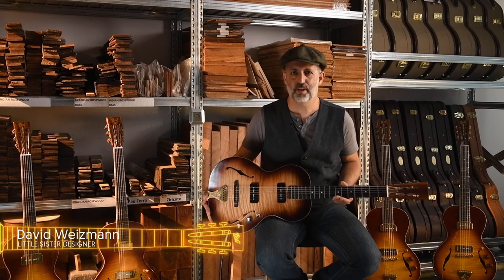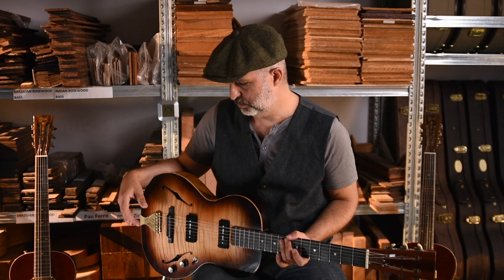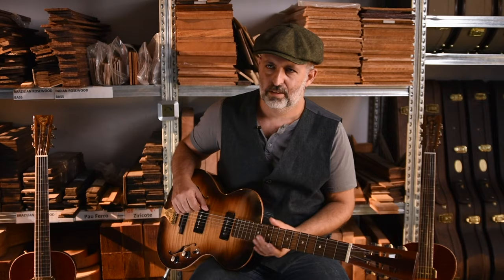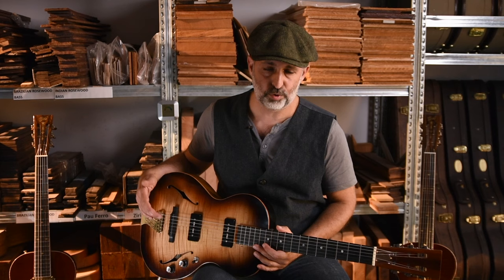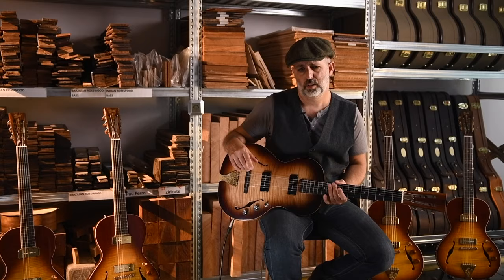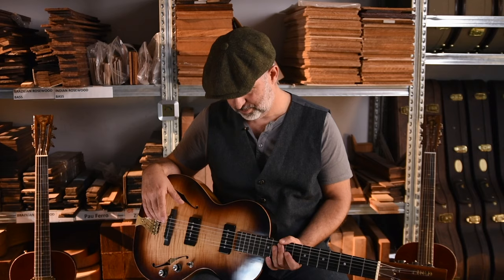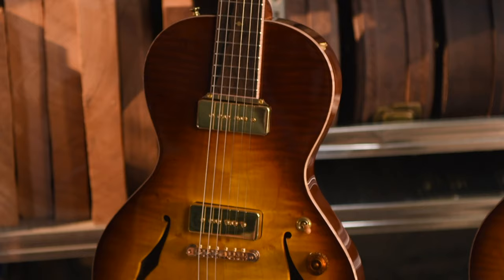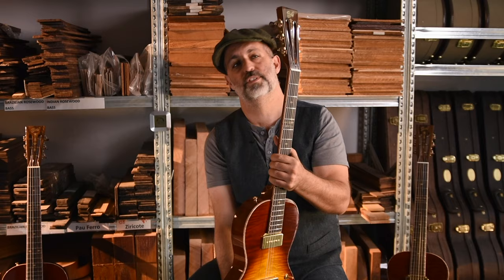B&G Little Sister 5th Anniversary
On the celebration of our Little Sister fifth anniversary we’ve decided to create a unique and historical, five of a kind guitar that will represent a milestone in this incredible journey that we call B&G.

Watch the Little Sister designer David Weitzman unfolds the story on how the concept of the Little Sister came to life and going over the limited edition 5th anniversary model.

Only 5 limited edition guitars were made and are available worldwide.